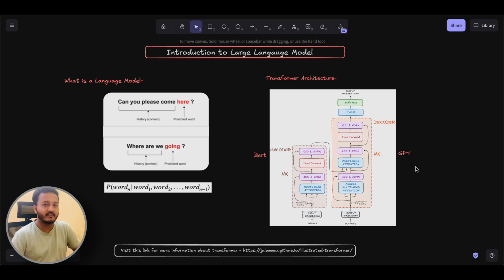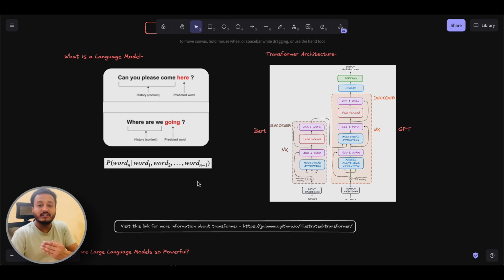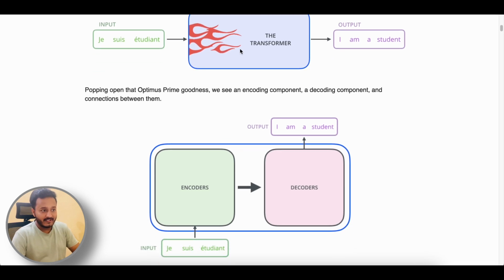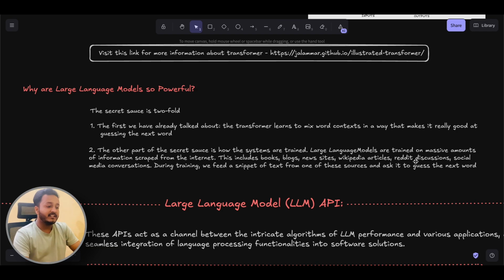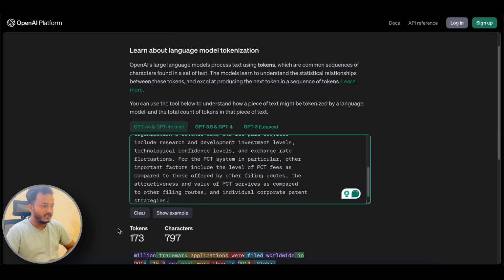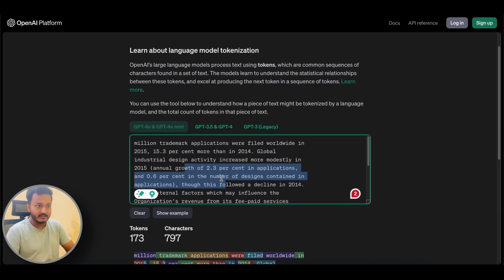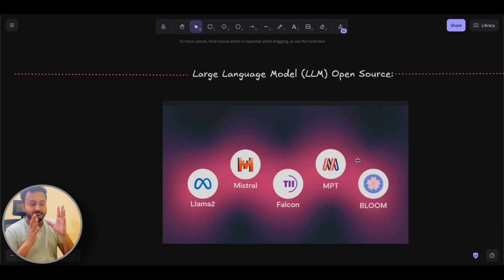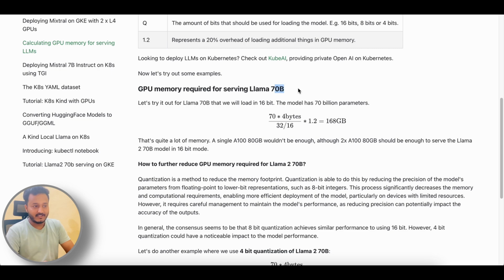LLMs Overview | LLM API & Open Source Models | Transformers, API Costing, GPU for Open Source LLM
In this video, we dive into the world of Large Language Models (LLMs) and explore the landscape of both API-based and open-source models. We'll cover the basics of Transformers, discuss API costing for LLMs, and look into how GPUs play a crucial role in running open-source LLMs efficiently. Whether you're new to LLMs or looking to deepen your understanding, this video will give you a comprehensive overview of key concepts, pricing considerations, and the technical infrastructure needed for deploying powerful open-source models.